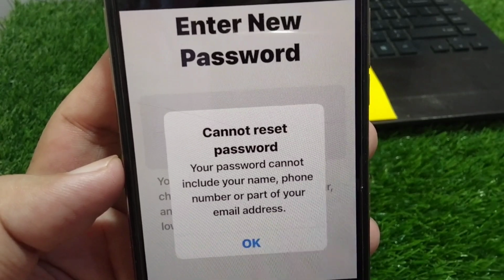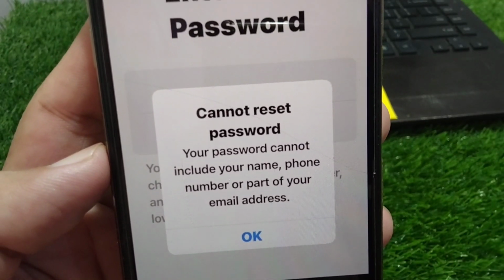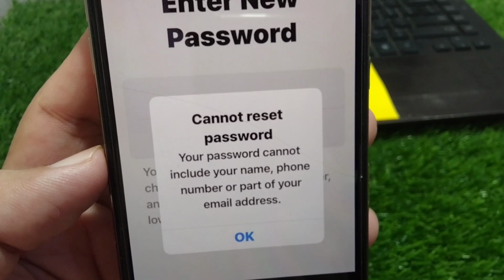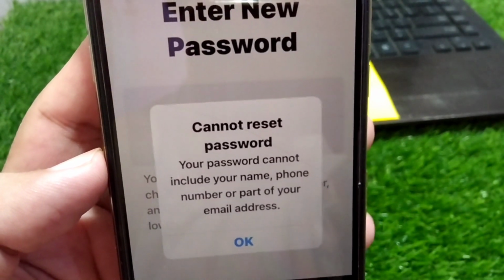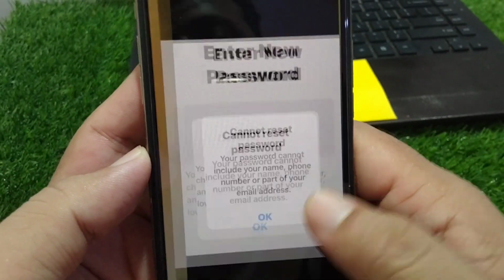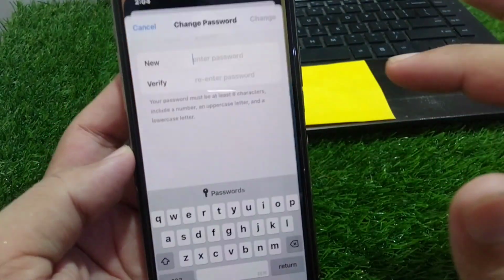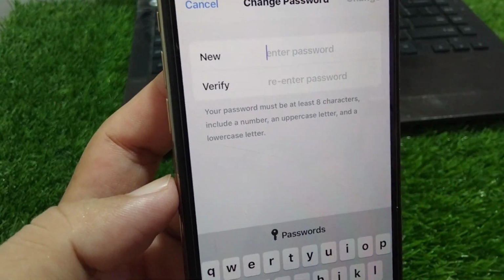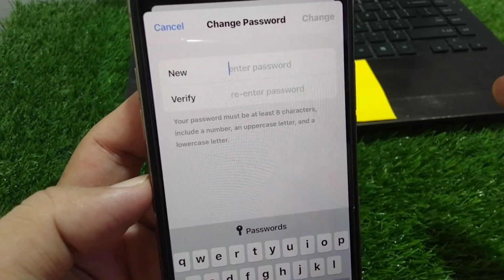Your Password Cannot Include Your Name Phone Number or Part of Your Email Address / iPhone /Apple ID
So get rid of this problem and enjoy your device.

how to fix password cannot include your name phone number or part of your apple id,